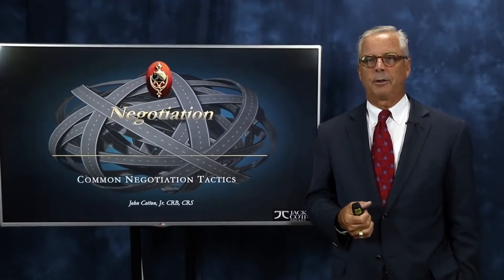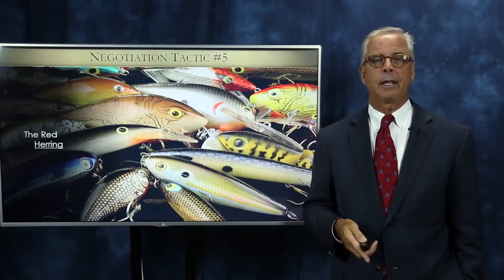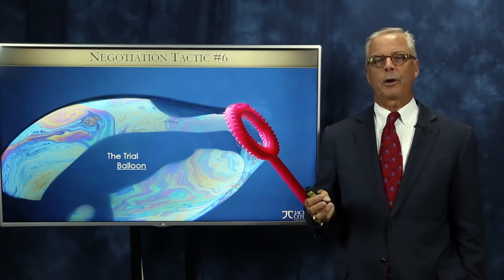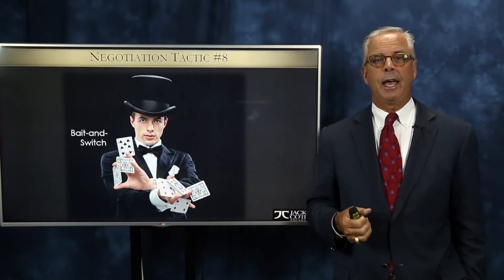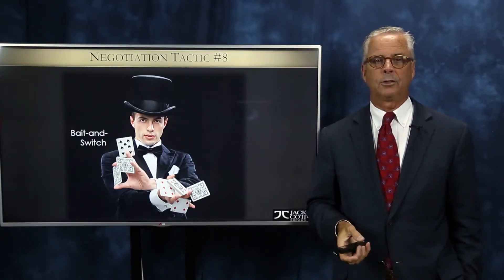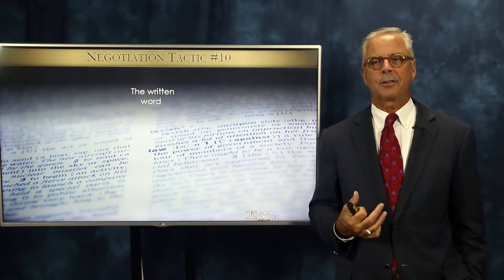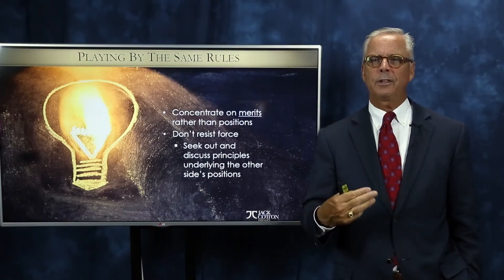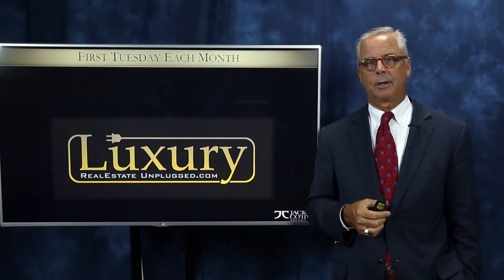How to Deal with Negotiation Tactics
- As we continue our series on negotiation, I want to prepare you for some tactics that others may use on you in a negotiation situation. As with last week, these are not tactics I recommend using constantly.

I do find that agents are less intimidated if they recognize these tactics up front.

It can also be amusing to say, “I know that tactic, imagine trying that on me!”

Today, I will let you know which of these I sometimes use myself, which include:

The Red Herring
The Low Ball
Bait & Switch (one of my least favorites)
Are you nuts?!